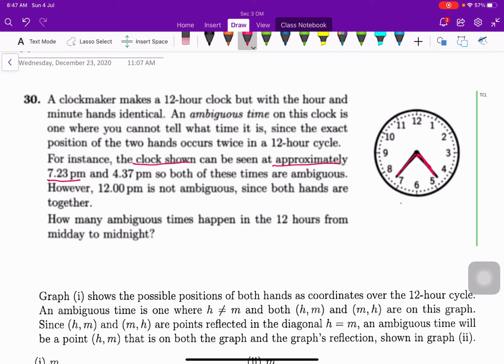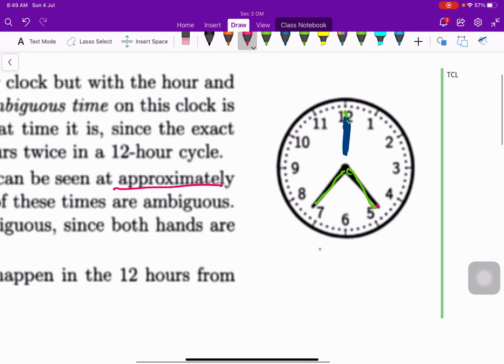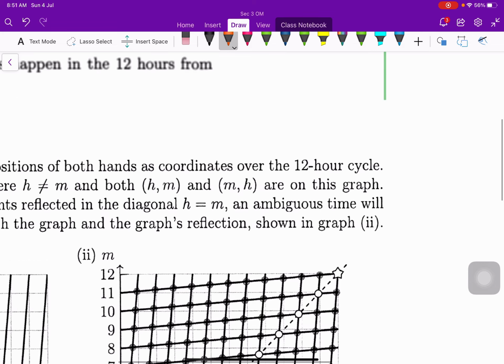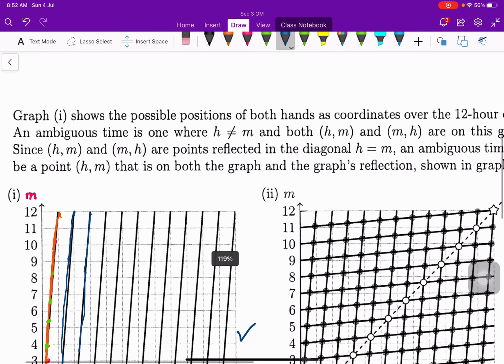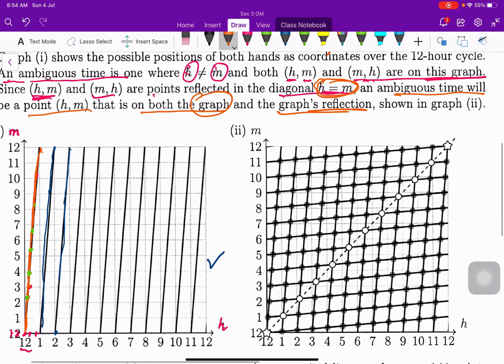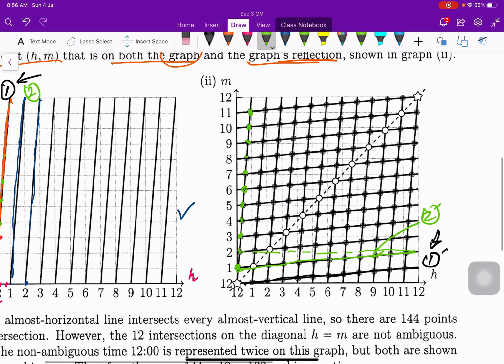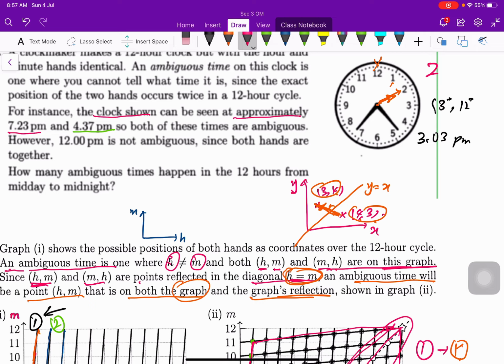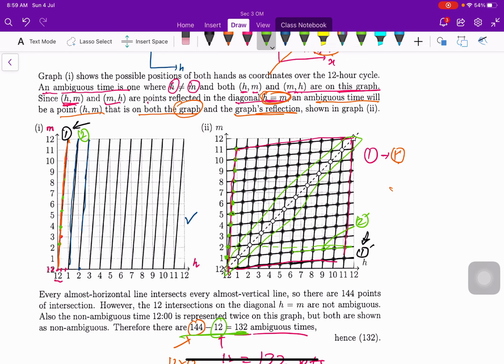23 June 2026